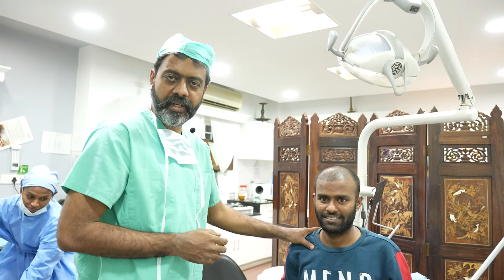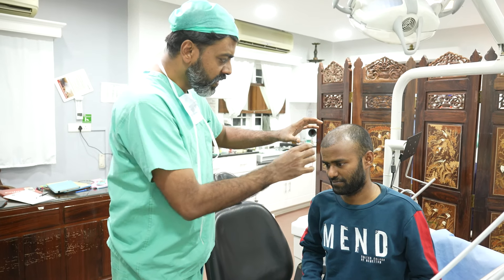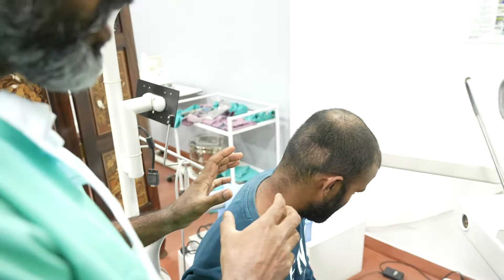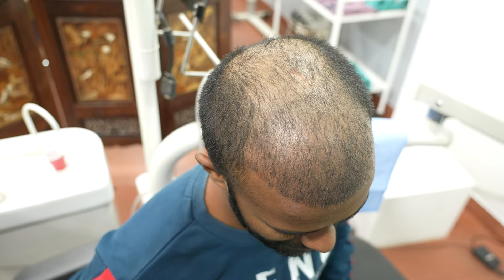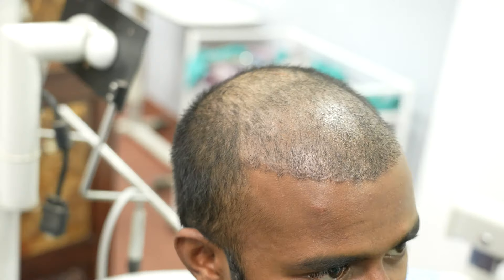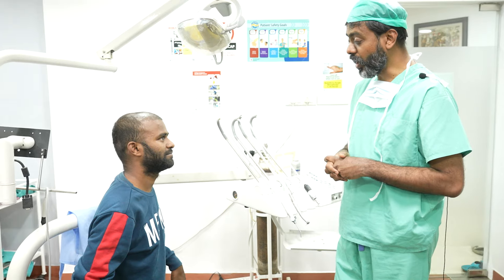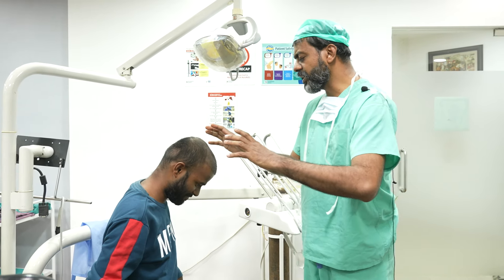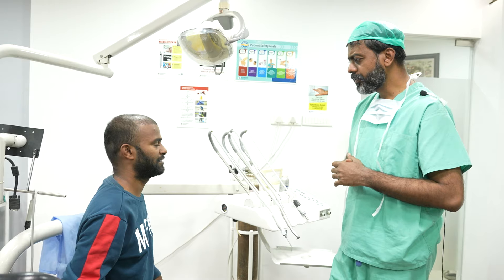Hair Transplant | 29 Days Post Surgery | Shedding Phase | Donor Area Heal